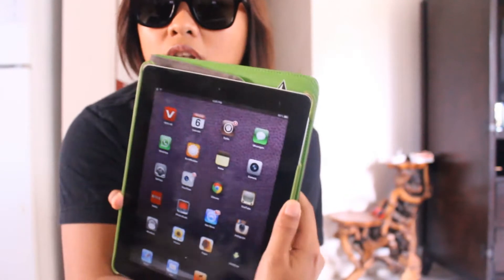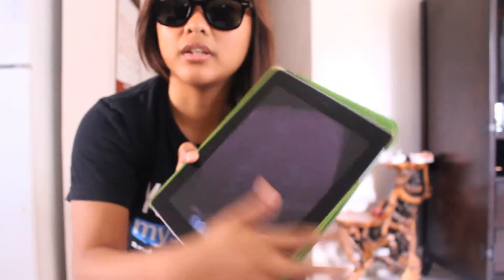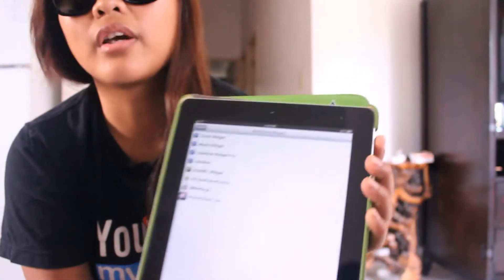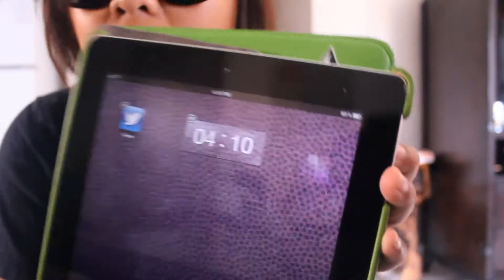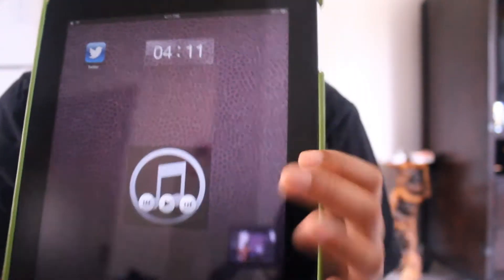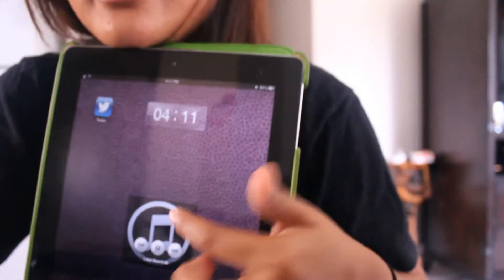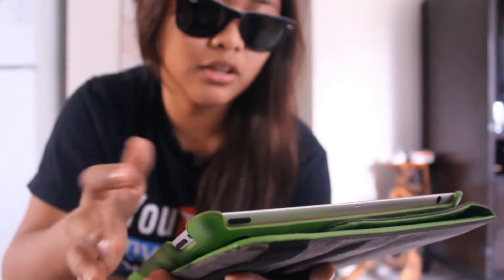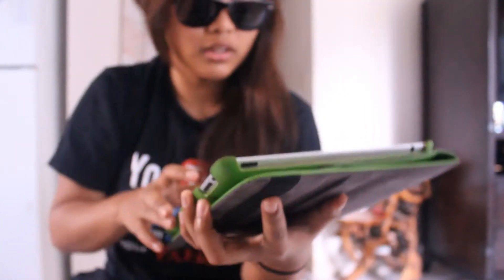DASHBOARD X IPAD IPHONE IPOD TOUCH WIDGETS TWEAK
Ello. Leave comments/requests down below :p
-DASHBOARD X
(widgets)
-Calender Pro
-Clock Widget
-Jukebox
-Music Widget
-PictureFrameCenter